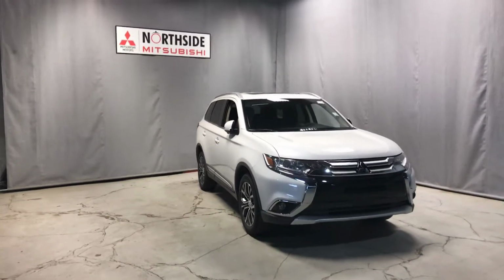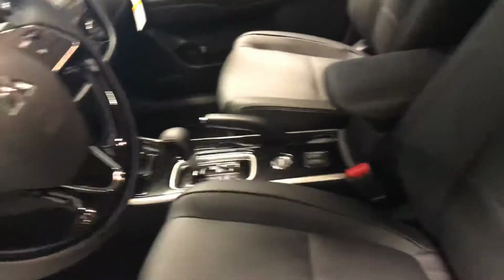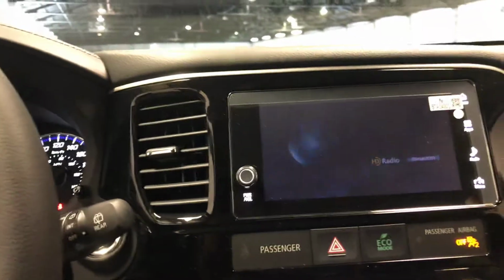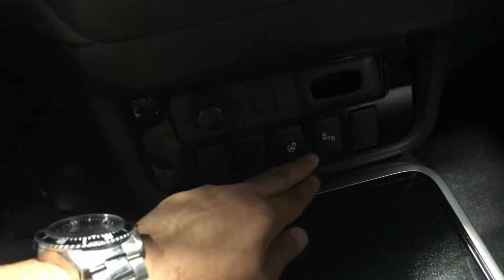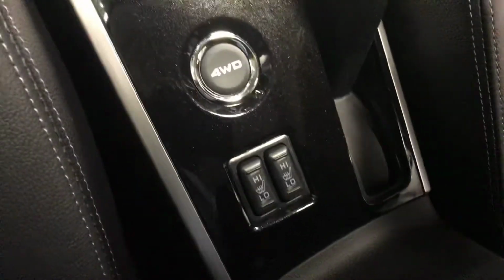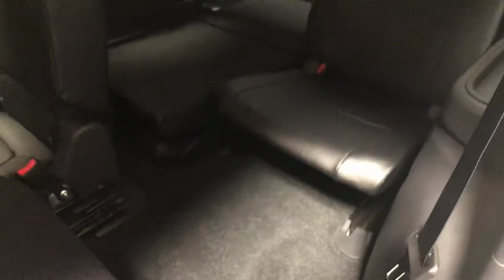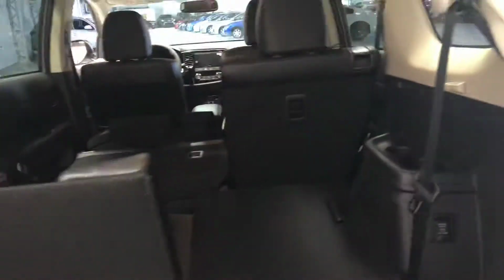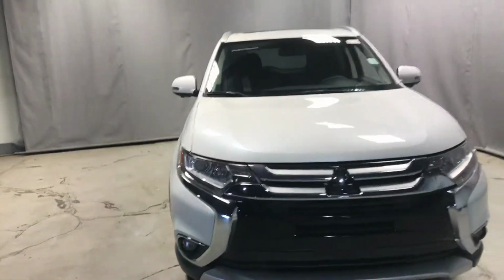2018 Outlander ES Premium for Meg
Video by Daime Hameed at Edmonton’s Northside Mitsubishi